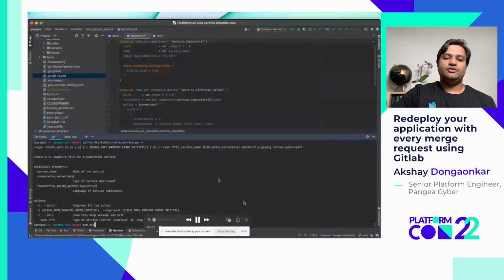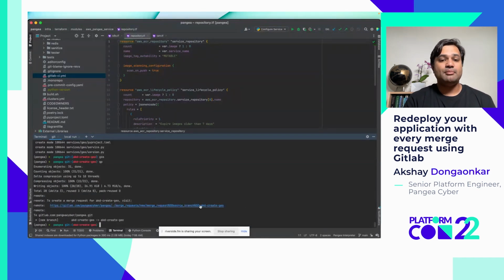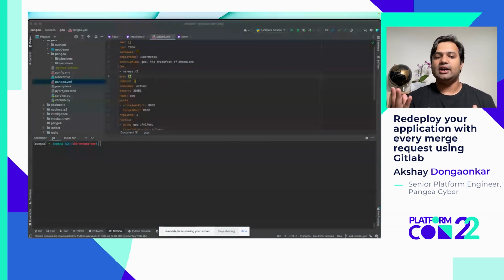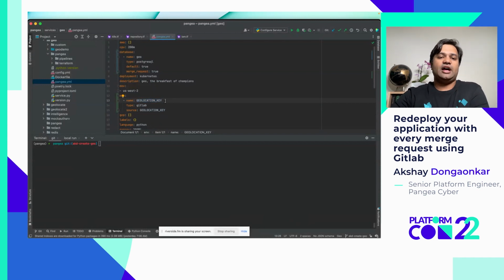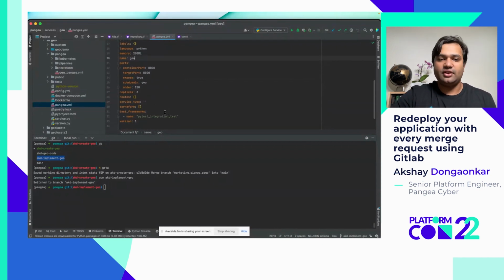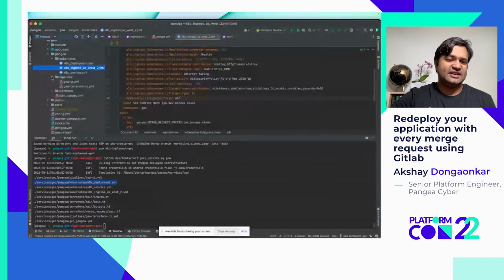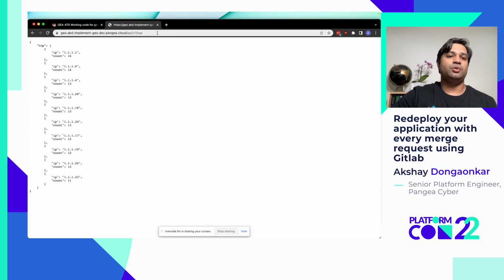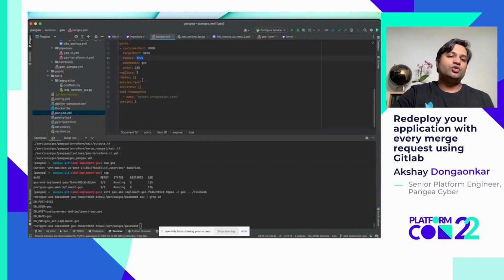Redeploy your application with merge request using Gitlab • Akshay Dongaonkar • PlatformCon 2022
At Pangea, the platform team tries to optimise the speed at which incremental changes land into production. We believe that the simpler and faster we make it for service authors to land changes into our main branch, the more velocity our product will have in delivering new features with robust testing.

To accomplish this goal, engineers from Pangea show how they built an infrastructure interface for their service authors. This infrastructure interface handles:
- builds;
- deployments;
- tests;
- interactions with cloud infrastructure;
- performance regressions;
Specifically, this talk will cover how a subset of the infrastructure is provisioned every time a service author opens up a merge request using Gitlab and Terraform, giving the author a simple A/B comparison of their service before and after a merge.

Speaker: Akshay Dongaonkar, Senior Platform Engineer at Pangea Cyber.

Bio: I am a Software Engineer who first started writing Terraform for automating our product's bespoke clustering configuration. I've been hooked ever since on codifying infrastructure. I believe IaC and PaC systems are a much better way of communicating intent to other developers than a design document.